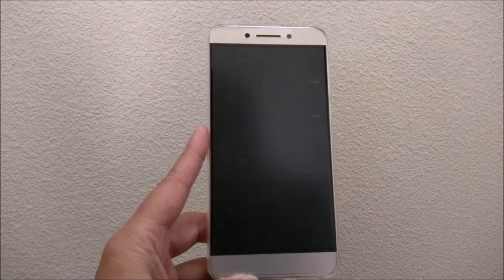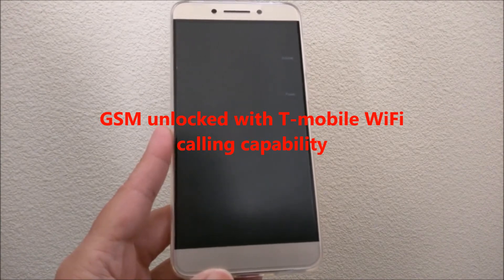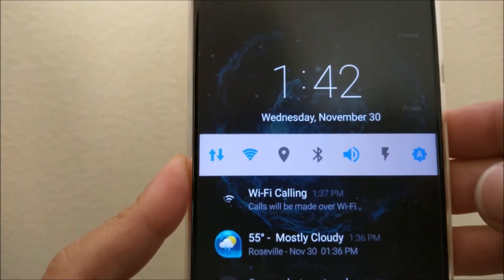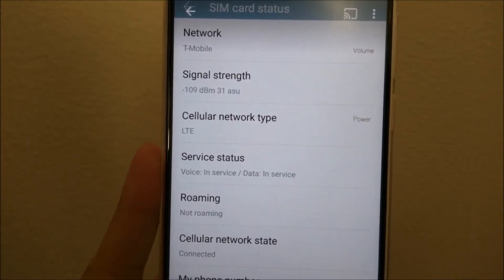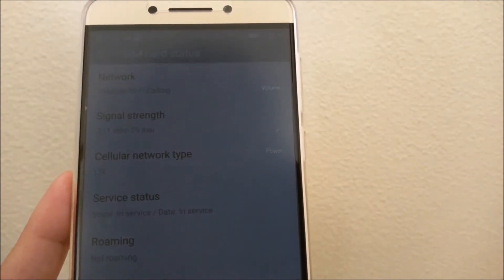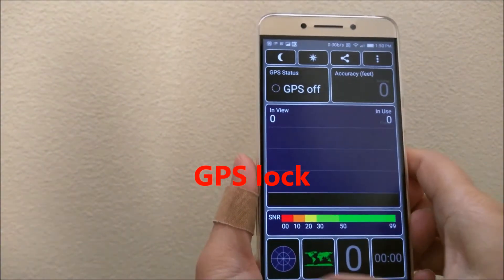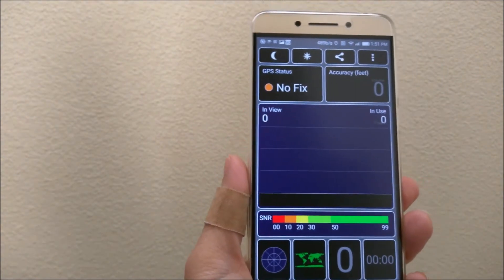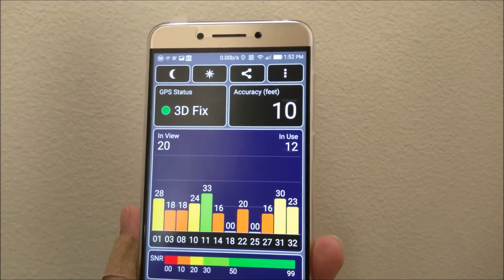LeEco LePro 3 (X727) Signal Quality on T-mobile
Review of signal/call quality, bluetooth, GPS and Wi-Fi of LePro 3 on T-mobile